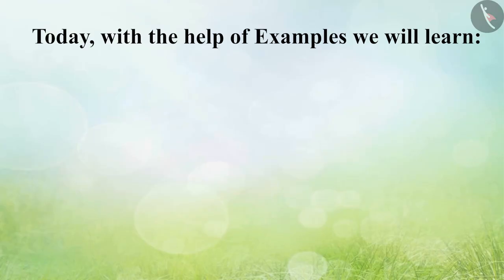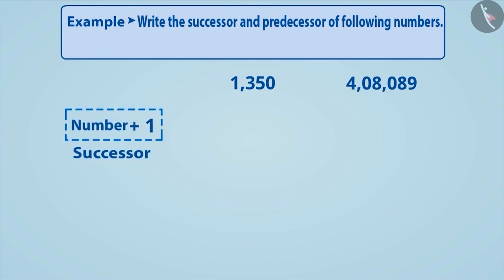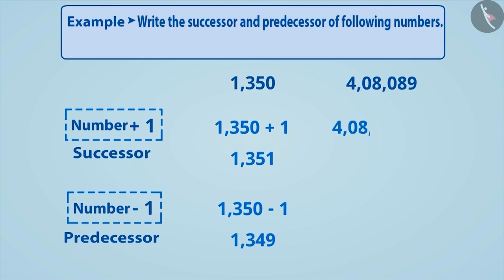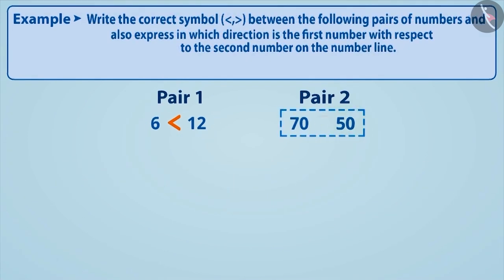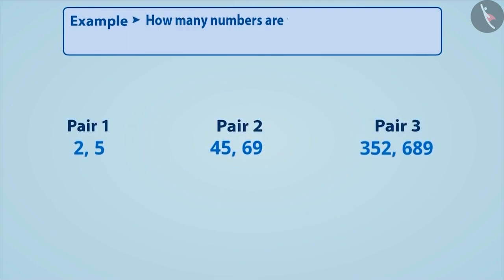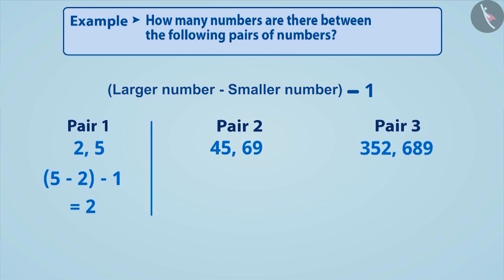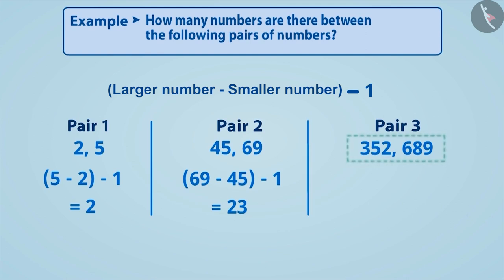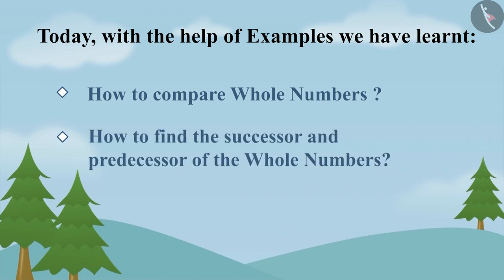Whole Numbers | Part 2/3 | English | Class 6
Whole Numbers | Part 2/3 | English | Class 6 | NCERT

Whole Numbers | Whole Numbers | Grade 6 | NCERT | Whole Numbers

Welcome to part 2 of Whole Numbers. In this video, we will discuss various examples of Whole Numbers.